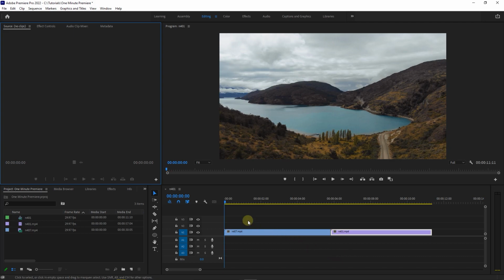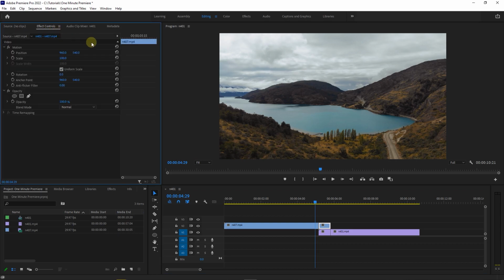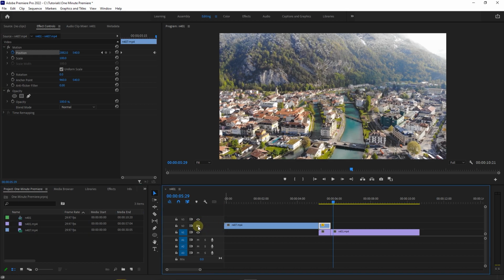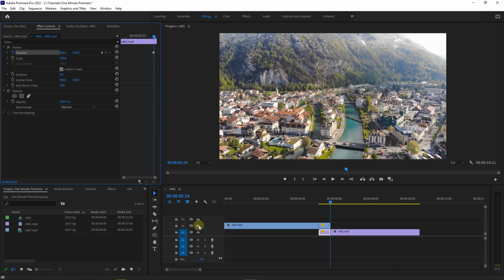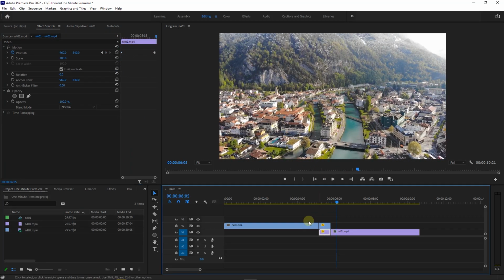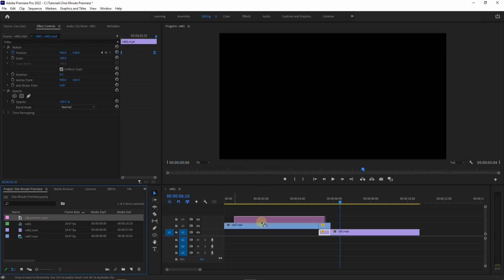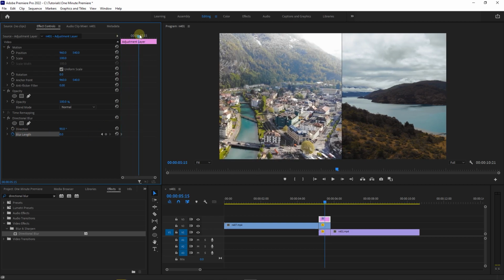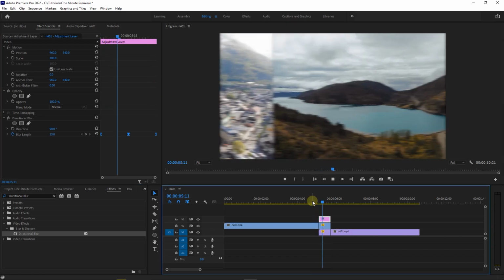How to do SMOOTH SLIDING BLUR Transition in Premiere Pro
To begin I added 2 videos to my timeline and I would like to add a smooth sliding with blur transition between them.
Drag the first video into above track and then drag the second video a little under the top video, this is the length of the effect.
Now use razor tool to cut both videos.
With selection tool, select the top cut and go to effect controls panel.
Now place the play head at the end and increase position first value until it left the screen from the right side and click on stopwatch next to position to create a keyframe.
Move the play head to the start and click on this reset button to set the position to its original value, this will create another keyframe.
Now we have this slide transition.
Click on the eye in the top track to hide it for now.
Now select the bottom cut and move the play head at the start then drag position first value to the left until the video leave the preview from left side and click on stopwatch next to position to create a keyframe.
Move the play head to the end and click on this reset button to set the position to its original value, this will create another keyframe.

Now click on the eye to show the above track.
Now we have this nice slide effect.
Select the top cut and expand the position to see the ramp, then select both keyframes, right-click on one of them and select temporal interpolation, ease in.
Right-click again and select temporal interpolation, ease out.
Now do the same thing for bottom cut.
Select both keyframes, right-click on one of them and select temporal interpolation, ease in.
Right-click again and select ease out.
Now our transition is smooth, and it's time to add a blur to it.
Right-click in your project panel and select new item, adjustment layer.
The default settings should match your sequence, click ok.
Now drag adjustment layer above your clips and adjust its length to be like your cuts.
Then go to effects panel and search for directional blur, drag and drop directional blur effect into your adjustment layer.
With your adjustment layer selected, go to effect controls.
First, move the play head at the start and set direction to 90 and click on stopwatch next to blur length to create a starting keyframe.
Then move the play head in the middle and set blur length to 20, to create the second keyframe.
Then move the play head at the end and click on the reset button to set blur to 0 again, to create the third keyframe.
Select all the keyframes and right-click and choose ease in and again do that and choose ease out.
Now our smooth slide blur transition effect is completed.

How to do Smooth Sliding Blur Transition in Premiere Pro Chapters:
00:00 Intro
00:18 Cut the videos
00:33 Create transition for top video
01:00 Create transition for bottom video
01:32 Smoothen the transition
02:05 Create an adjustment layer
02:22 Use directional blur effect
02:35 Create blur transition
02:56 Smoothen the transition